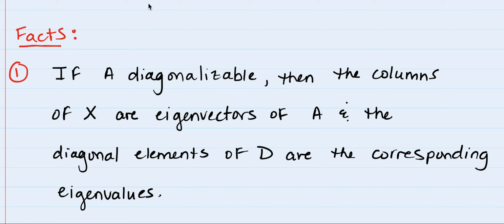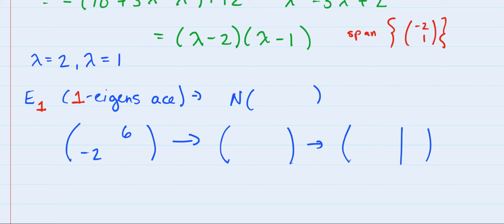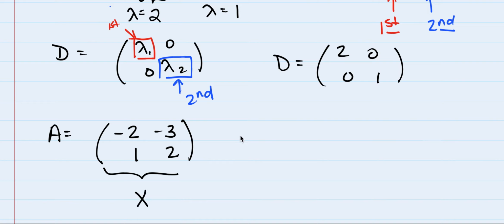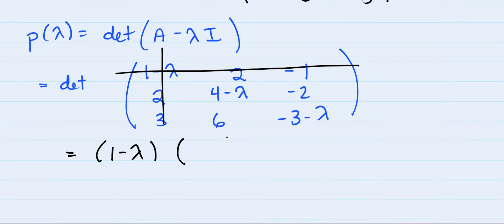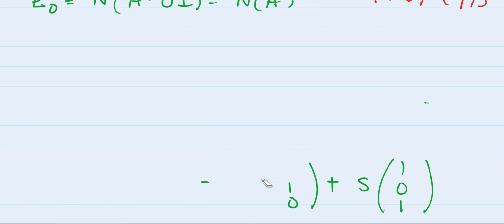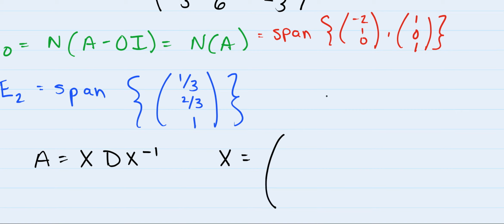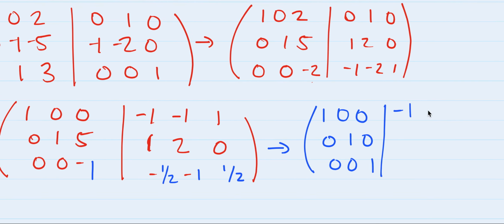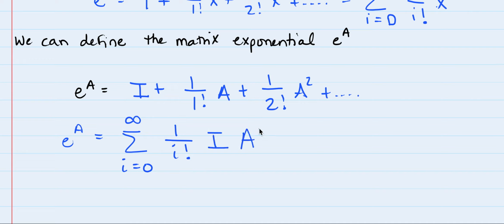Diagonalizable Matrices (Part 2): A Worked-Out Example of a Diagonalizable Matrix